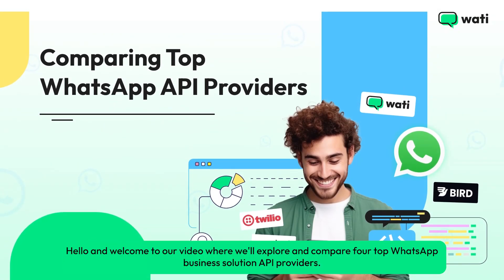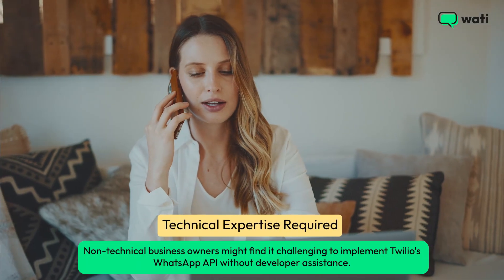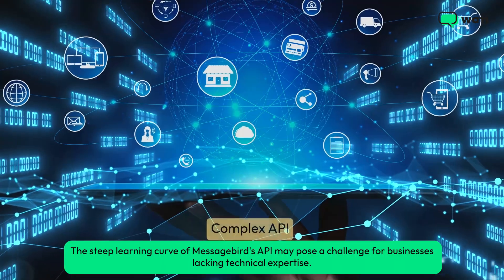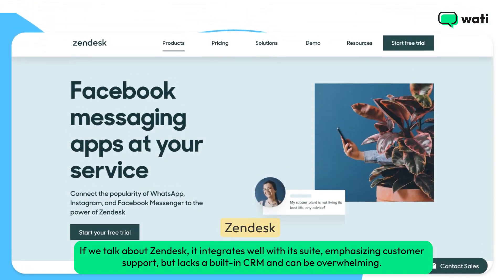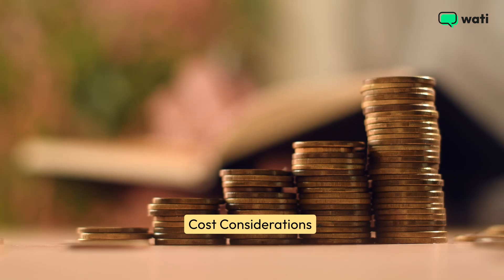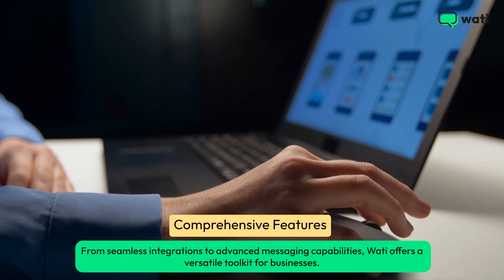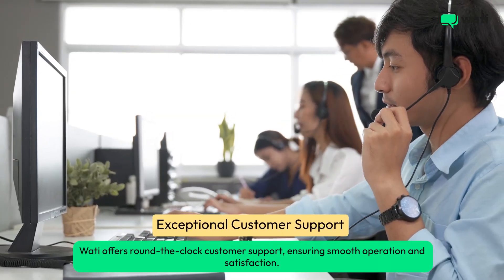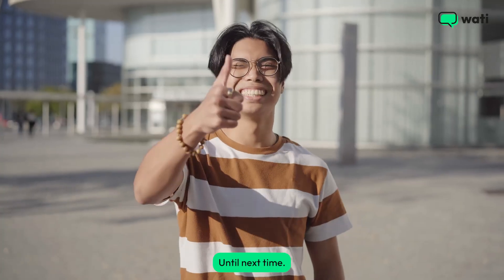Top WhatsApp API Providers in 2025 | Wati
Welcome to our latest video where we delve into the world of WhatsApp Business Solution APIs. In this video, we explore and compare four leading providers: Twilio, MessageBird, Zendesk, and Wati. Whether you're a small business owner or a tech-savvy entrepreneur, finding the right WhatsApp API provider is crucial for seamless customer communication.

Here’s what we’ll cover:

🔹 Twilio:
- Simple, pay-as-you-go model
- Requires technical expertise
- Lacks a built-in CRM

🔹 MessageBird:
- Omnichannel capabilities with a built-in CRM
- Complex API
- Pricing and customization limitations

🔹 Zendesk:
- Excellent integration with its suite, focusing on customer support
- No built-in CRM
- Can be overwhelming for simple needs
- Cost considerations for small businesses

🔹 Wati: The Game Changer:
- User-friendly, no-code interface
- Comprehensive features and seamless integrations
- Built-in CRM
- Competitive pricing
- Exceptional 24/7 customer support

Why Wati Stands Out:
Wati addresses the limitations of its competitors with its intuitive design, comprehensive feature set, and support structure, making it the ideal choice for small and medium-sized businesses.

Empower your business with Wati's all-in-one WhatsApp communication platform. Experience the ease and efficiency of Wati—try it for free today by scanning the QR code in the video.

📌 Timestamps:
0:00 - 0:12 - Introduction
0:13 - 0:36 - Twilio Overview
0:37 - 1:05 - MessageBird Overview
1:06 - 1:30 - Zendesk Overview
1:31 - 2:11 - Wati: The Game Changer
2:12 - 2:22 - Why Wati Leads the Pack
2:23 - 2:36 - Try Wati